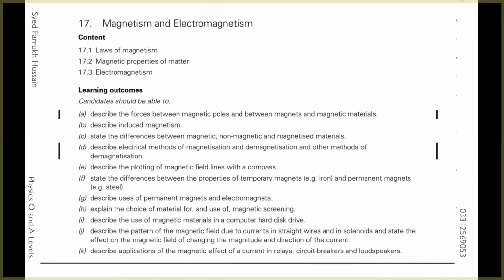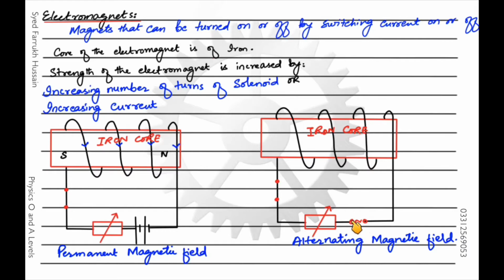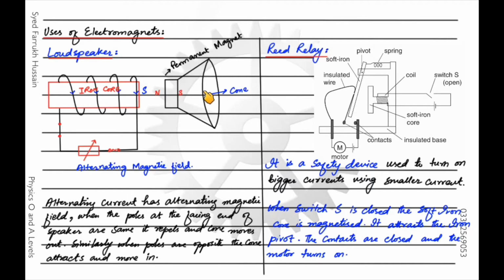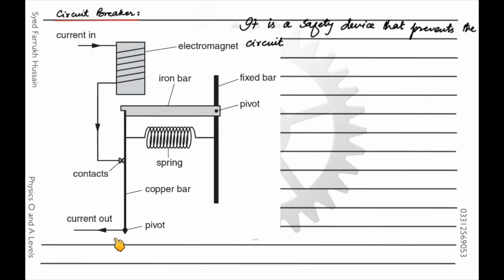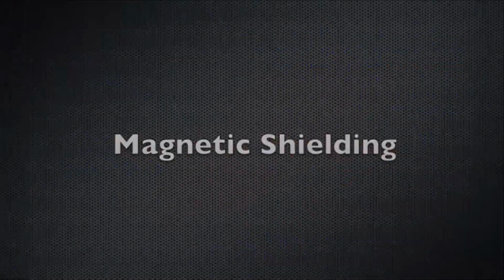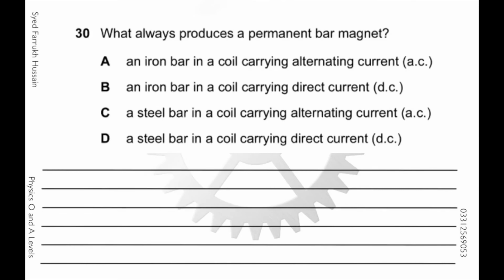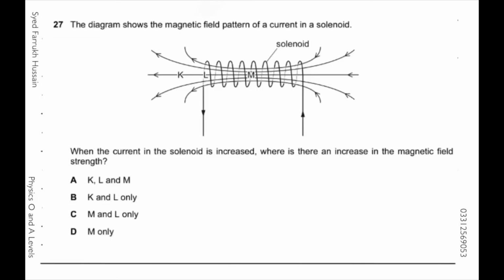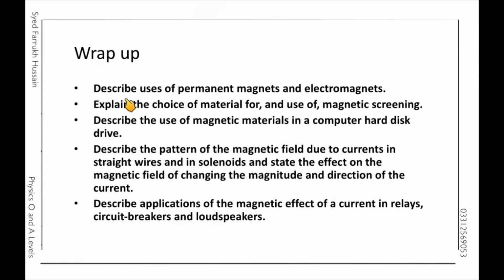Magnetism and Electromagnetism | Easy Physics by SFH